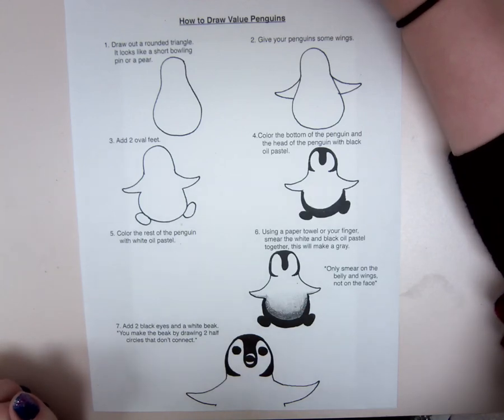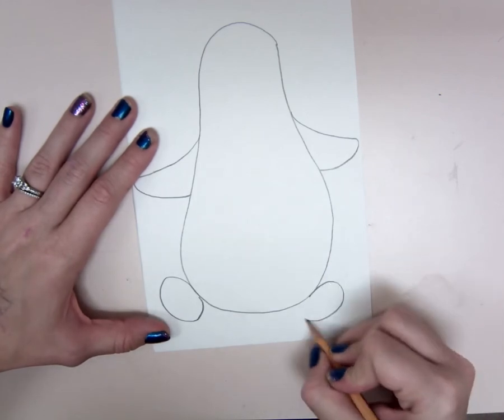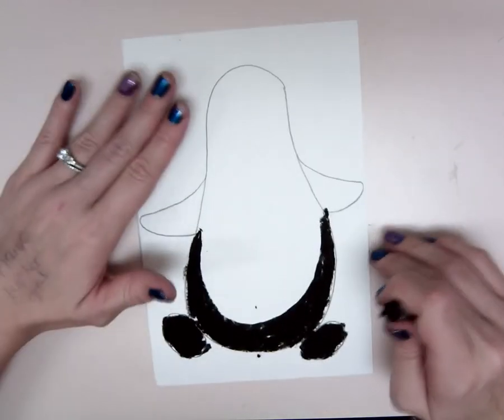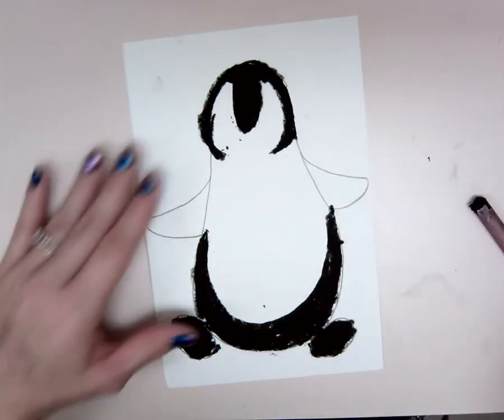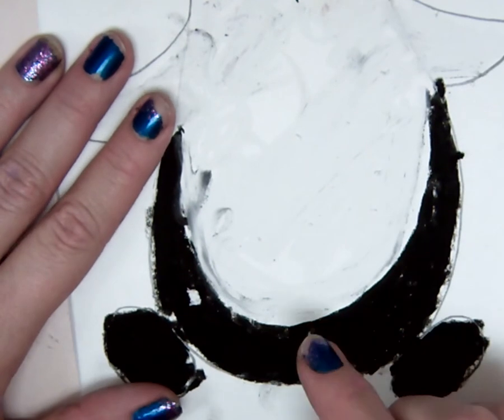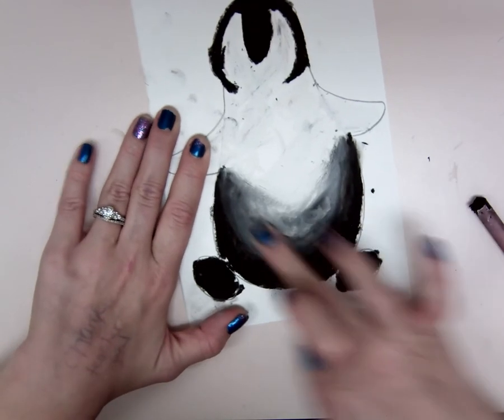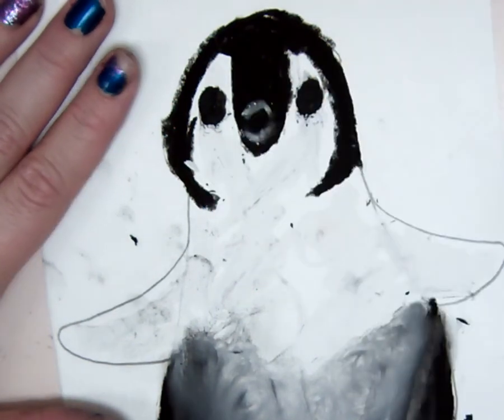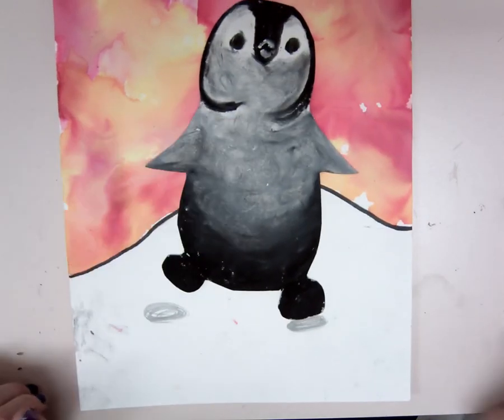How to Draw a Penguin with Oil Pastels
Create a penguin using oil pastels. My 3rd graders follow along with the video. We talk about value, making our penguin have light and dark colors.